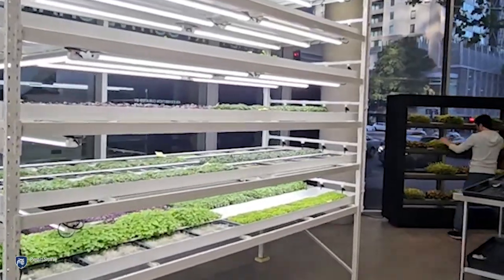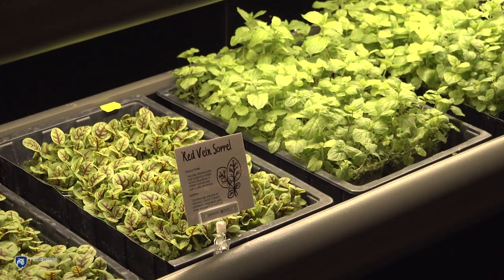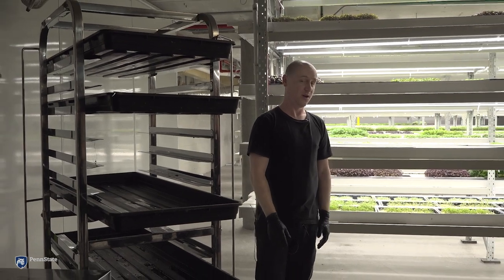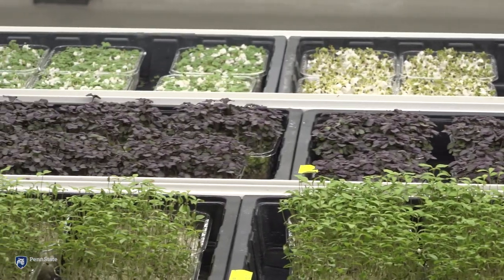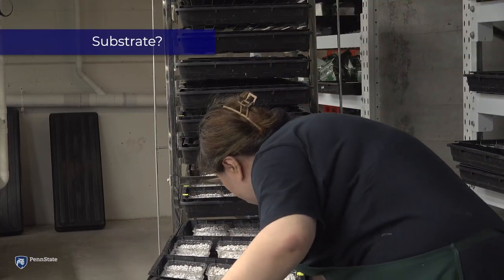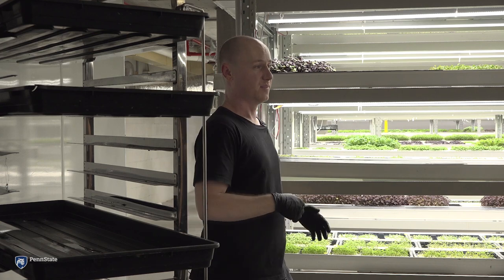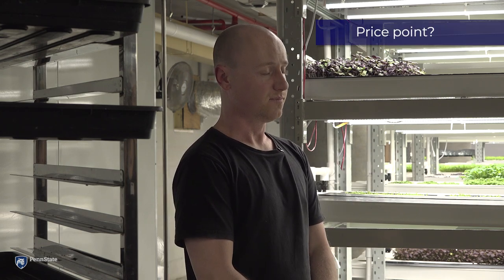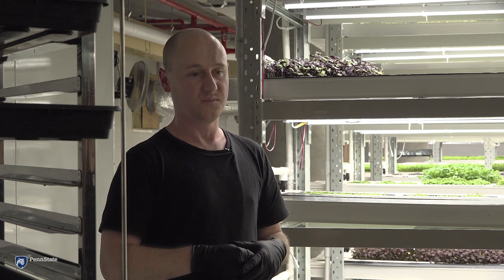Greenspace, Indoor Urban Agriculture based in Sydney Australia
Greenspace is a system of Indoor Urban spaces used to grow microgreens and other produce.  Energy spent to heat and light an indoor space is balanced by energy savings in transport,  refrigeration, pest control and food waste.  In this video a Greenspace grower talks to a group of Penn State students about the increased productivity of controlled indoor growing, the closed system they employ to recycle containers and the companies vision for integrated edible green infrastructure.
Soundstrip# WI5FM8SZWTELAANB